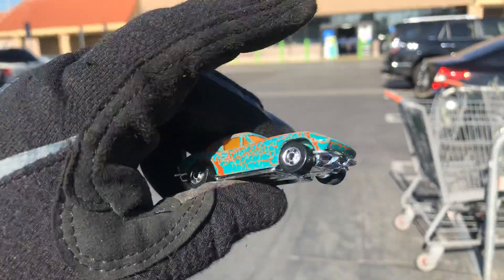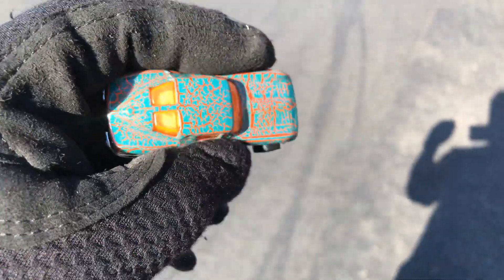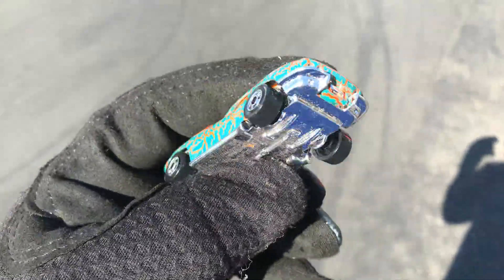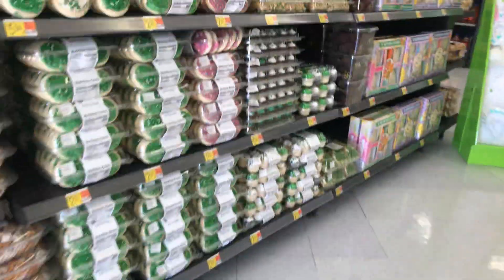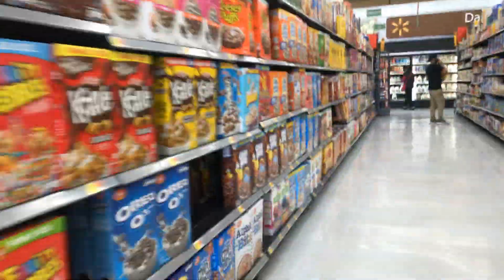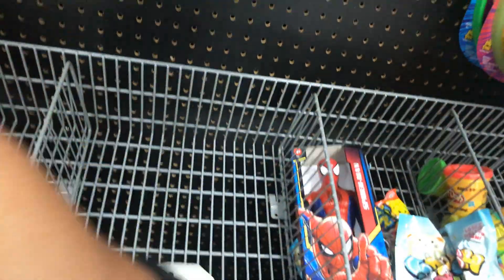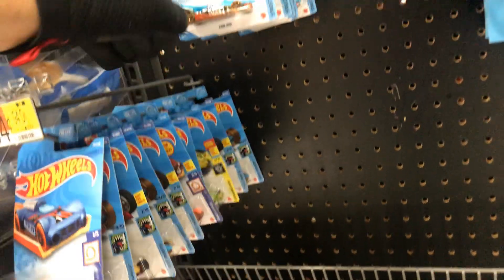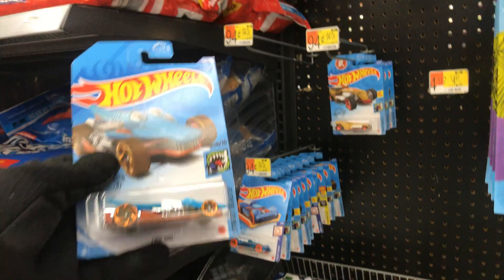Playdays Collectibles Wednesday morning Hotwheels hunting at Walmart neighborhood market!. 2.24.21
Time for Hotwheels exercise!. Playdays Collectibles is now open!. Bring your mask 😷 and gloves 🧤. We are all equal!. Safety first!. Please keep using all safety precautions at all times!. Open 7 days a week. Thank you for your business and support. Don’t forget to visit my YouTube channel